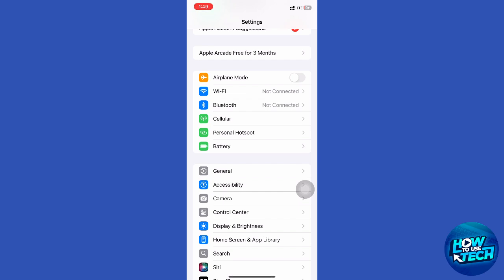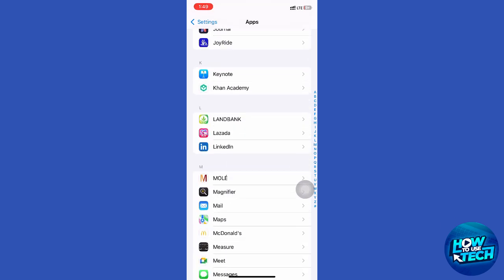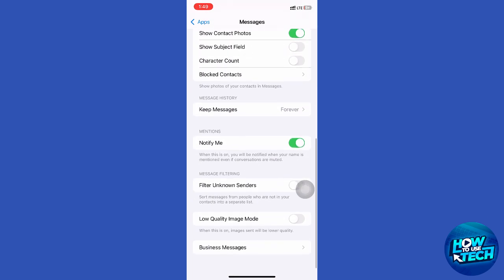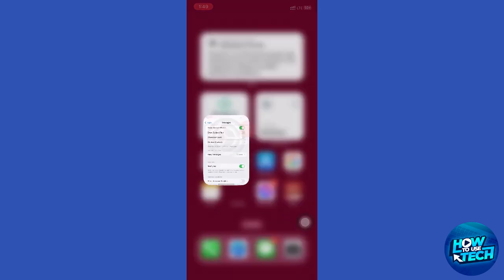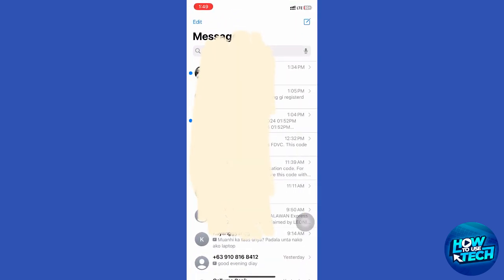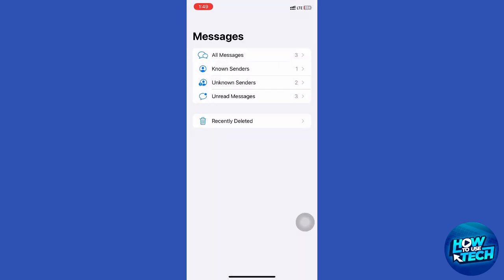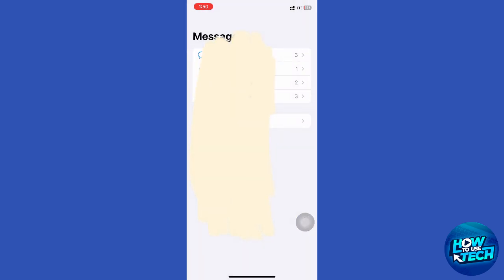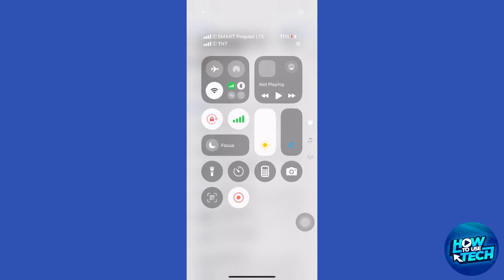How To Check Spam Texts On iPhone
In this video , I will show you How To Check Spam Texts On iPhone. The method is very simple and clearly described in the video.